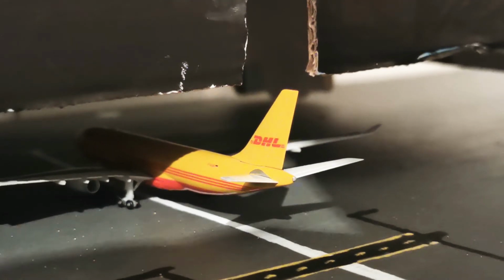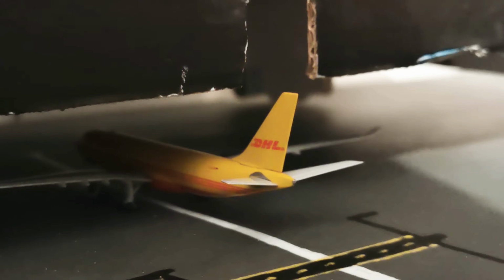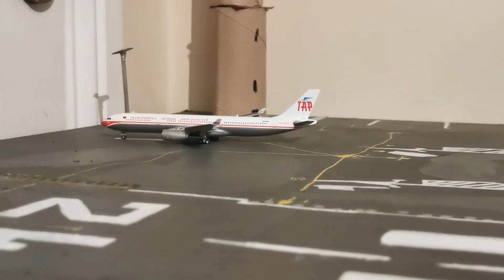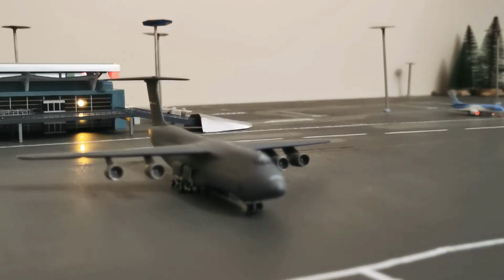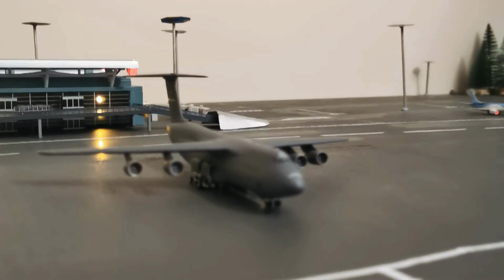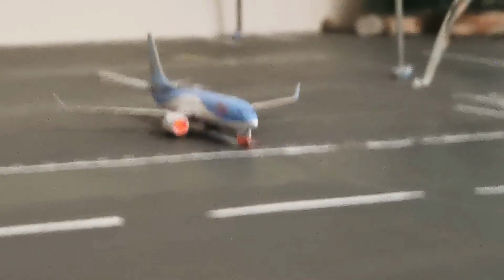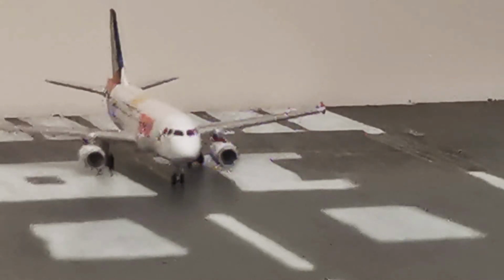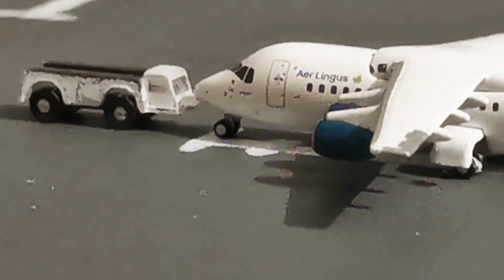Midlands international airport update(Pandemic).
Hi guys I hope you enjoy this pandemic update. Sorry that my words are a bit muddled up I was getting a bit confused whith some of the words that I was saying and the Al kind of came out wrong. And If you know Shannons routescould you tell me them because I would love to know them.